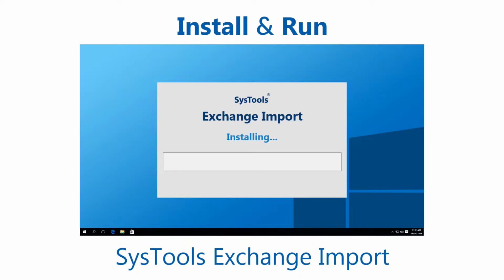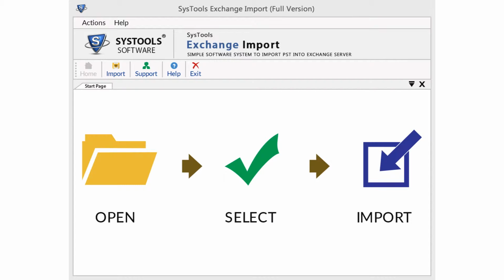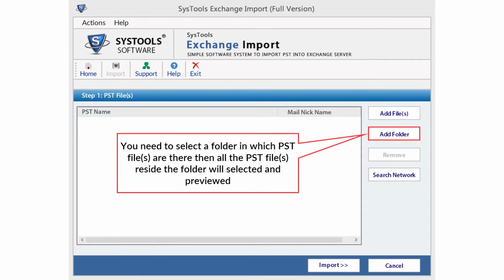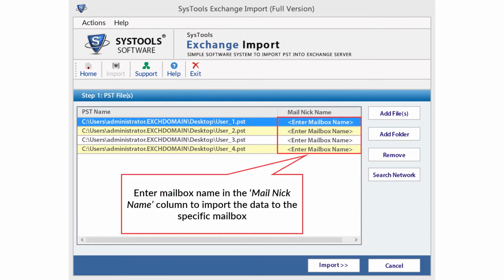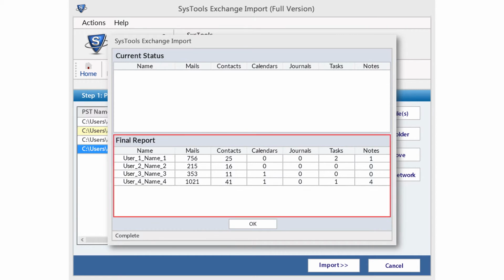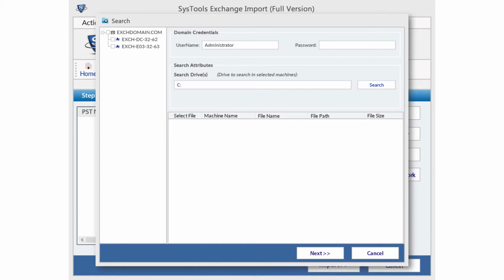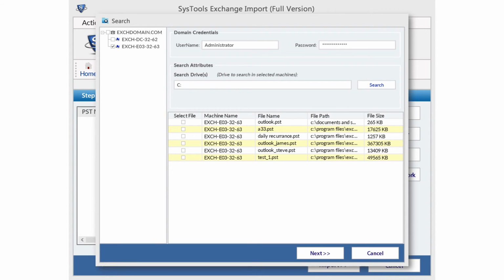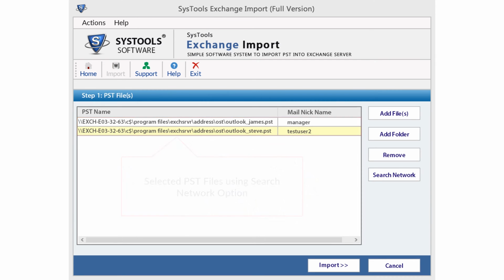How to Import PST into Exchange server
SysTools Exchange Import tool to Import Batch MS Outlook PST Files directly into Exchange Server Mailbox.

The mapping feature of software helps to Import PST into Exchange Server mailbox. You need to provide the SAM account name as a mailbox nickname. After this, each PST file will get imported within the respective mailboxes of Exchange server.

Now you can easily upload PST to Exchange online using SysTools Exchange Import Tool. While exporting PST to Exchange mailbox, the software allows you to converts the complete data like emails, contacts, calendars, tasks, notes & journals from the MS Outlook PST file.

Import batch PST file to exchange mailbox with the simple three-step procedure:
Step 1: Open SysTools Exchange Import Tool
Step 2 : Select PST File(s)
Step 3: Import PST File(s) to Exchange Mailbox

Learn how to import PST into Exchange server.